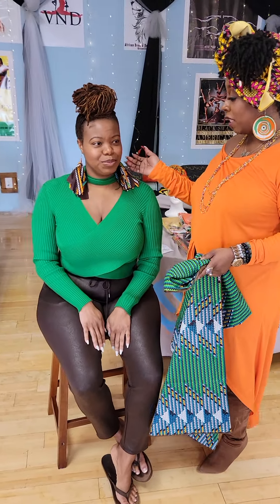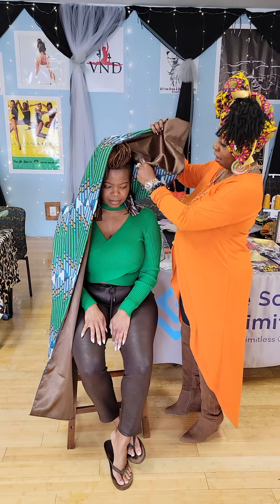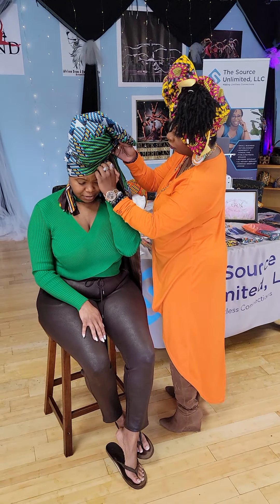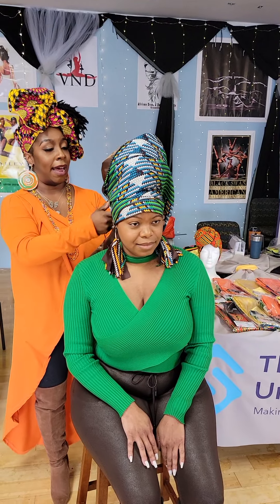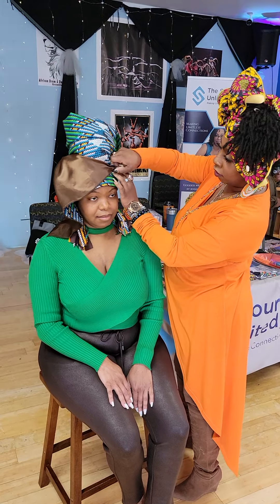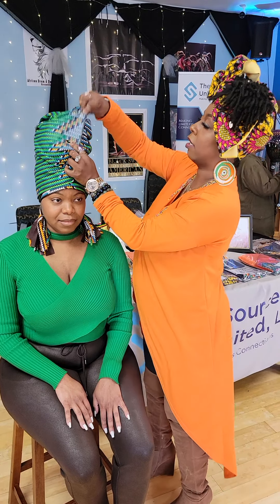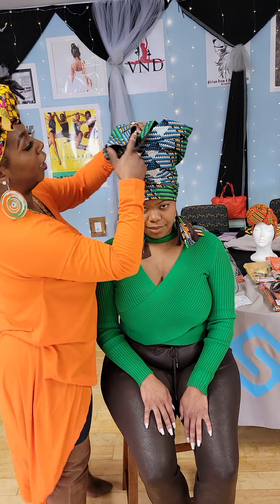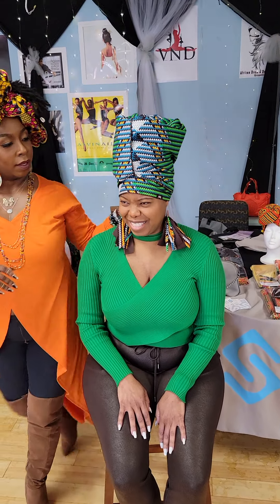Goddess Crown Tutorial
In this video, you will see how to create the Goddess Crown style to wear with my Goddess Wraps by Jensine!